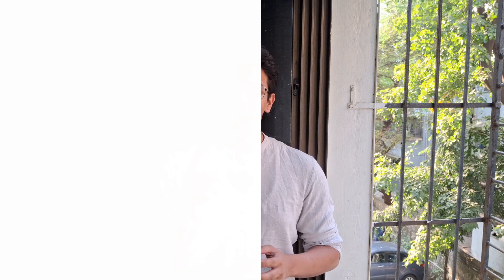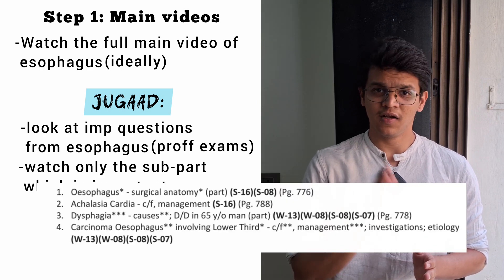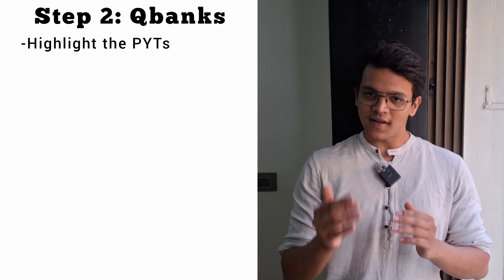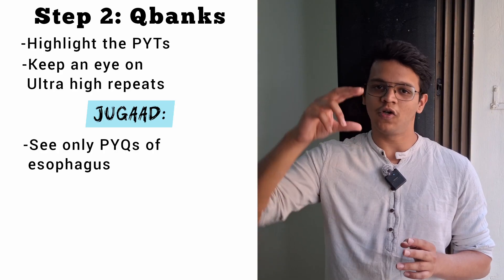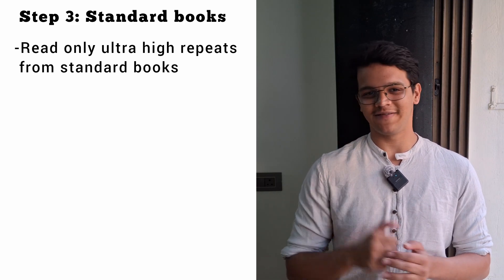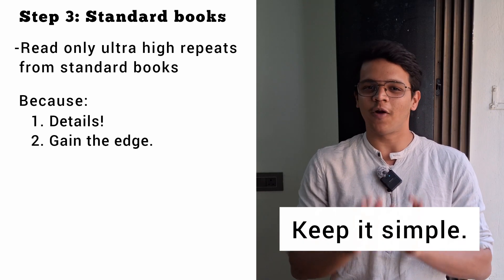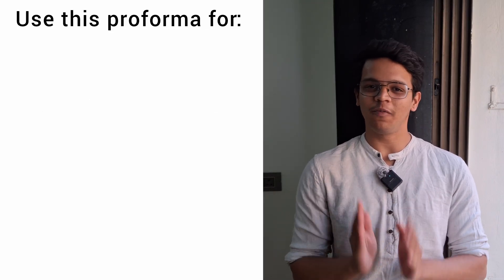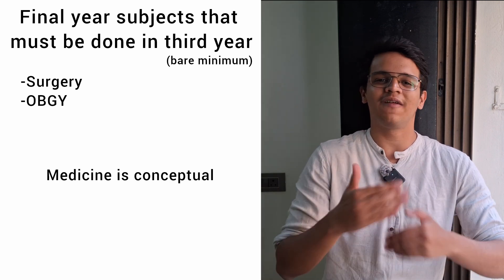3rd and 4th year MBBS NEET PG strategy by AIR 66 Part 1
Ace your 3rd and 4th Year preparation with this simple strategy!

Chapters:
0:00 Introduction
0:26 Main videos
0:41 Jugaad for main videos
1:15 Qbanks
1:59 Jugaad for Qbanks
2:35 Standard books
3:25 Revision
4:08 Subjects to be done in third year
4:36 Part 2